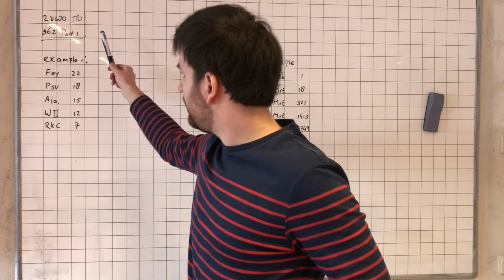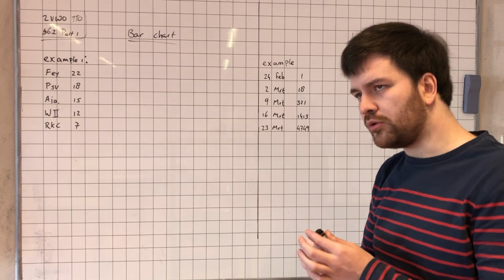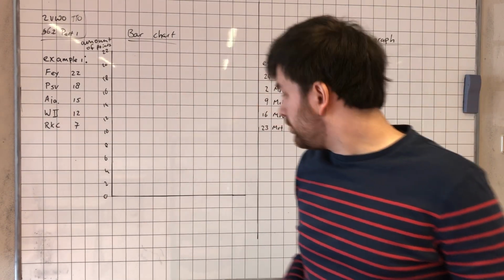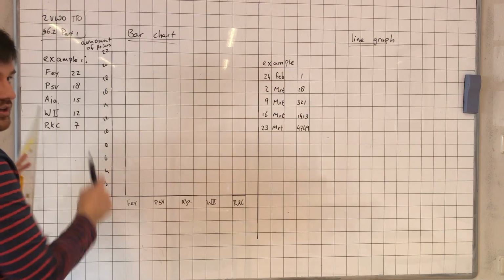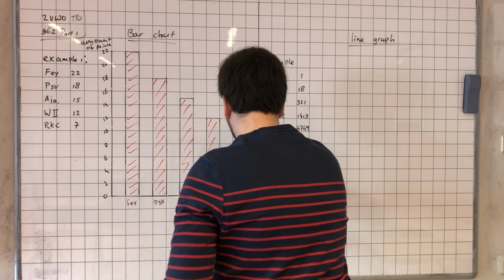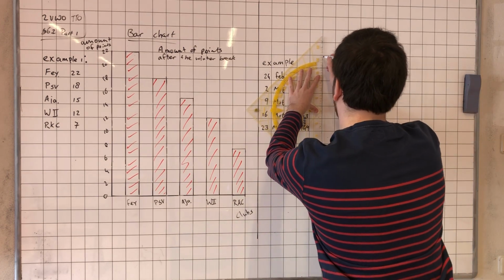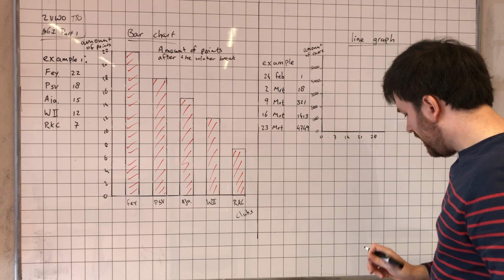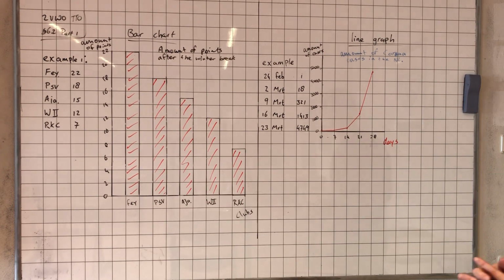2Vwo tto Wiskunde Paragraaf 6.2 deel 1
In deze video leg ik uit hoe je een staafdiagram en lijngrafiek maakt.